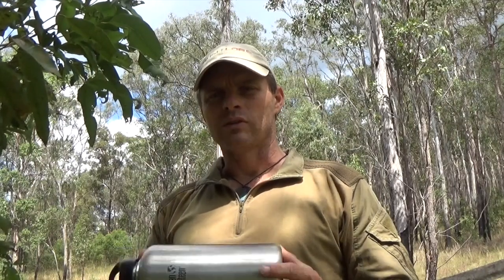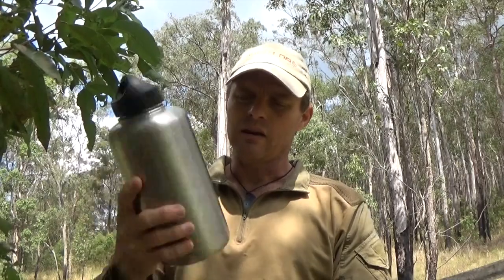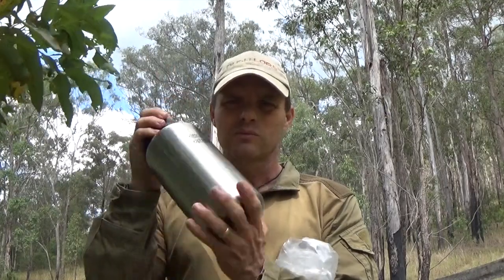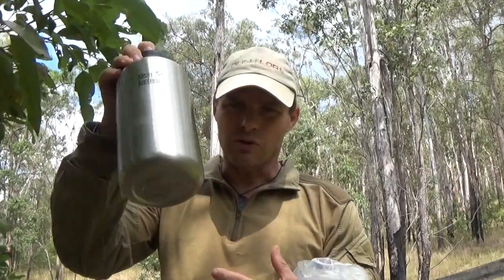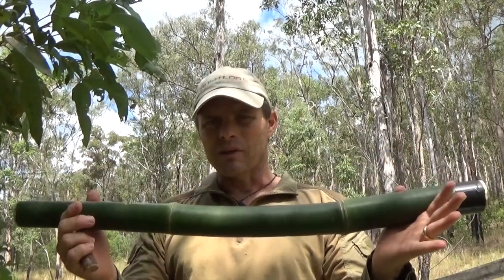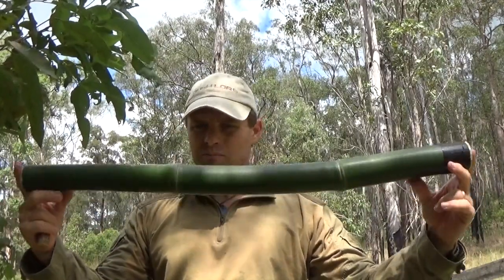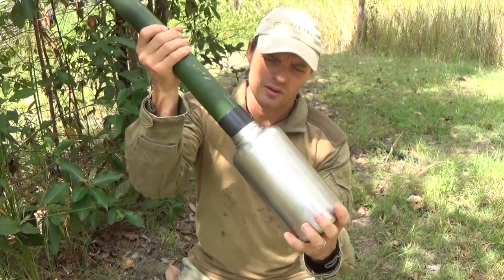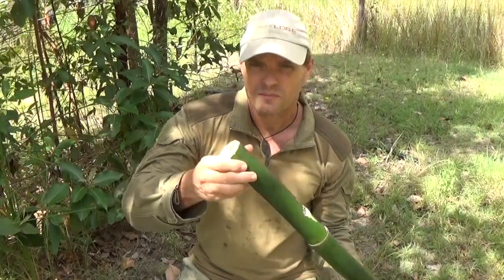How to set up a survival water distillation system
WATER, WATER, WATER, we can't live without it and in the Australian Outback it can be a scare commodity. What we do find is often contaminated and undrinkable. In this video Rich shows you how to set up a distillation system using items carried in your pack. This is potentially LIFE SAVING knowledge that has been perfected by Bush Lore Australia such that it can be achieved with equipment you can carry with you which, is why Rich is so willing to share it! It might just save your life one day. Please share the link widely.